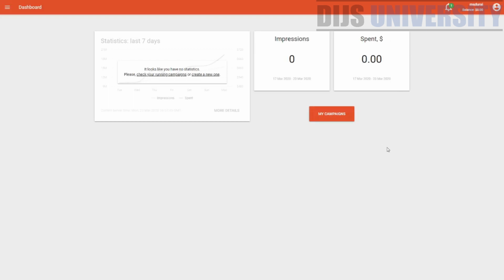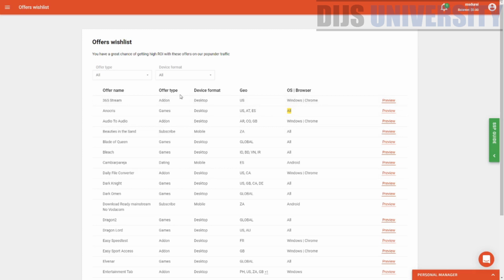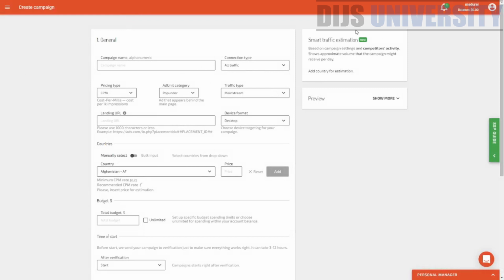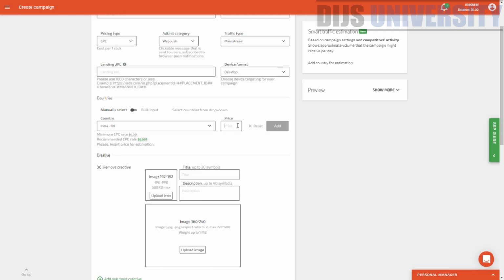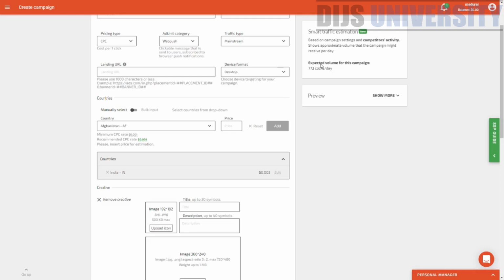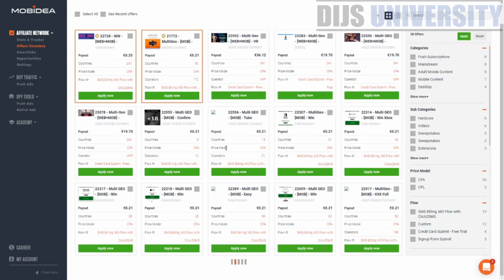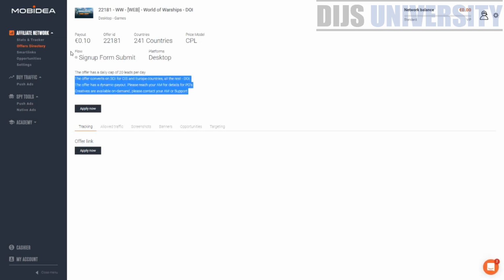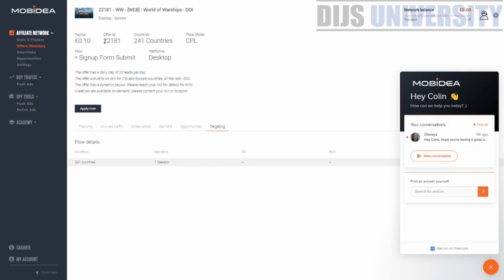Best Offers to Promote on Adsterra to Make Money Fast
Choosing an offer might be the first thing you perform in your ad campaign. It's not only the first thing, In fact, its the most important part of creating an ad campaign. Choose the right offer and you make a lot of money. Choose the wrong offer and u end up losing money. In this video, we will be talking on how to choose the best offers to promote in Adsterra to make money fast.

Adsterra is a premium advertising network that serves over 10 billion geo-targeted ad impressions per month. It’s also a publishing platform for bloggers and webmasters who want to earn money by placing their ads. Adsterra was launched in 2013 and since then it has grown to a large extent.

Adsterra Network is a leading digital advertising company that offers performance-based solutions for advertisers and media partners worldwide.

A push notification is a message that pops up on a mobile device. App publishers can send them at any time; users don't have to be in the app or using their devices to receive them. Each mobile platform has support for push notifications eg: iOS, Android, Fire OS, Windows and BlackBerry all have their own services.

Adsterra has seen a lot of success in the handful of years that it has been in operation so far. The network was launched in Scotland and is now expanding worldwide. It is currently serving more than 10 billion unique ad impressions each month.

Each of these ad impressions is geo-targeted, displaying around the world. Currently, it is working with publishers and advertisers from over 190 different countries. The number is continuing to grow as they expand into even more countries